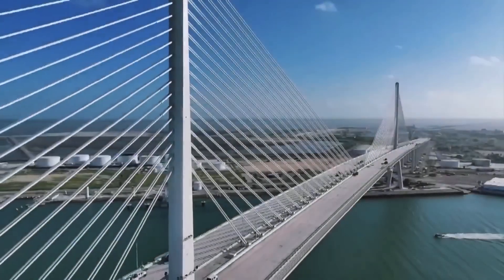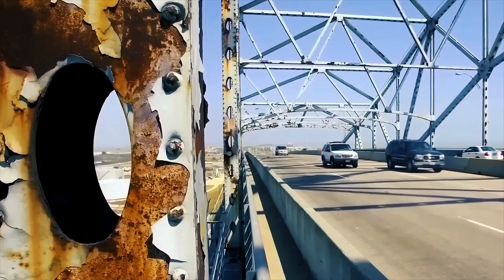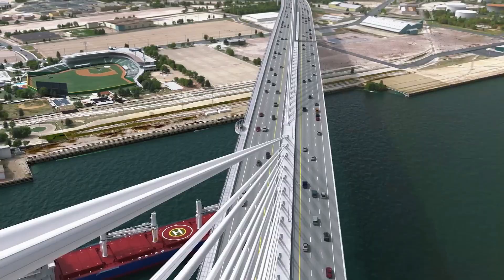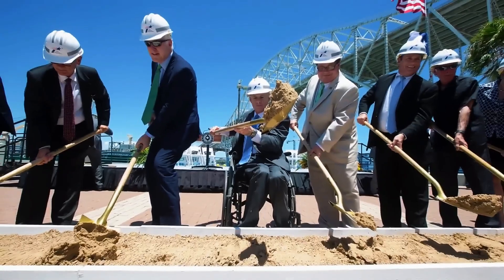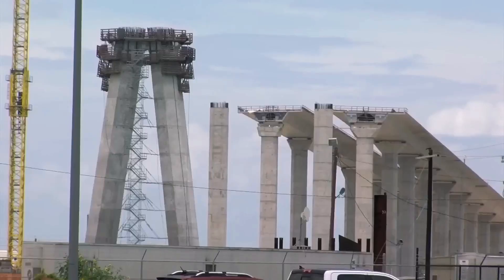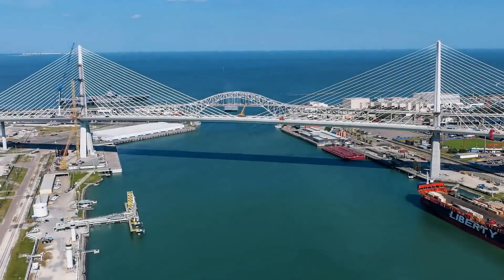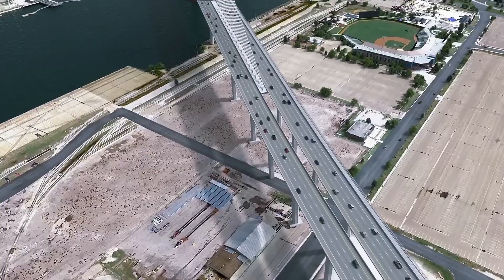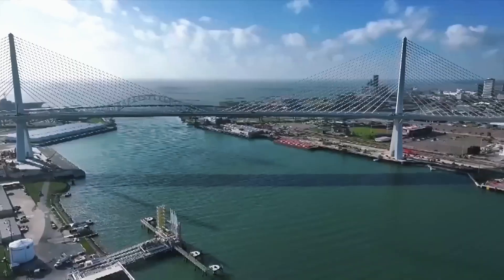Texas Just Completed a Massive $1.2B Harbor Bridge — Here’s Why It Matters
After years of delays, redesigns, and public scrutiny, Corpus Christi's new Harbor Bridge is finally complete — and it's breaking records. At $1.2 billion, this structure is now the tallest in South Texas and home to the longest concrete cable-stayed span in the U.S. But this bridge isn’t just big — it’s transformational.

In this video, we explore why the old bridge had to go, how the new one was engineered for resilience and the next century of trade, and how it’s reshaping the future of one of America’s busiest ports. From engineering setbacks to maritime breakthroughs, here’s the full story behind Texas’ boldest infrastructure project in decades.